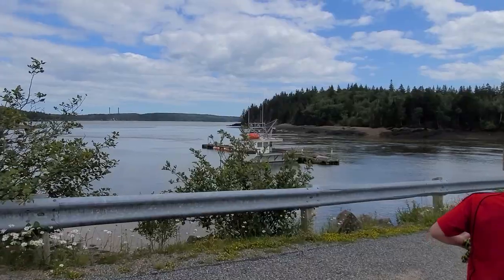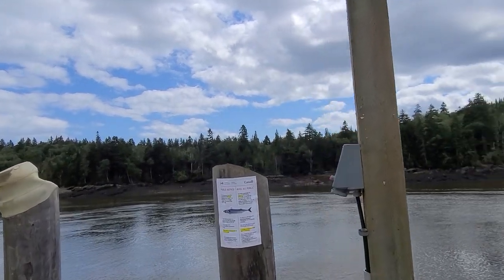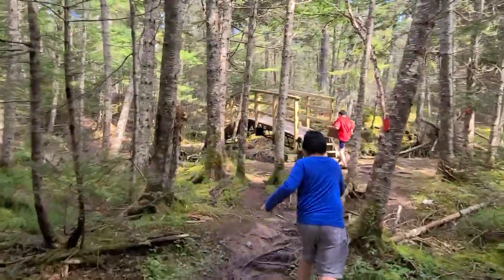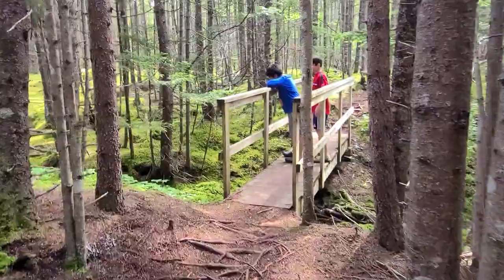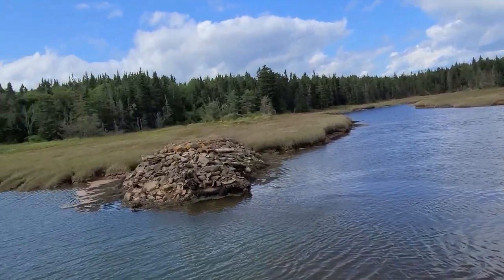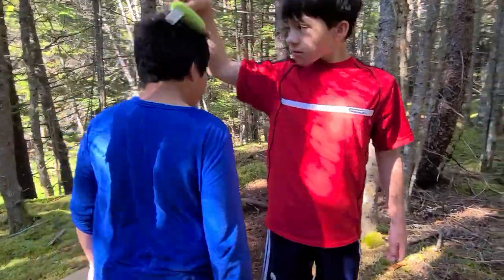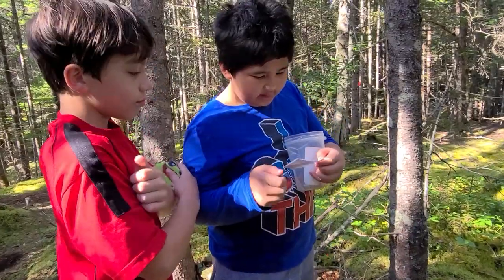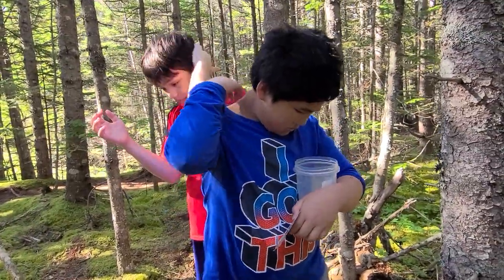Five Fathom Hole. Exploring Deep into the Musquash Estuary. The Canadian Experience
The Adventure continues as we explored deeper into the Musquash Estuary Nature Reserve. This time we ventured as far in to Five Fathom Hole. A hidden place. A solitaire place filled with marine and wildlife.

Our theme [myself, my son Dally and his cousin Giordan] is to Explore, Discover, and Experience. That's my moto for raising my young son to keep him engaged with his surroundings.

The Musquash Estuary is situated on the Bay of Fundy, New Brunswick, Canada and is a nature reserve.

Location:
Musquash, New Brunswick, Canada
Ocean: Atlantic Ocean
Bay: Bay of Fundy
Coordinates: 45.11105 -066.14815